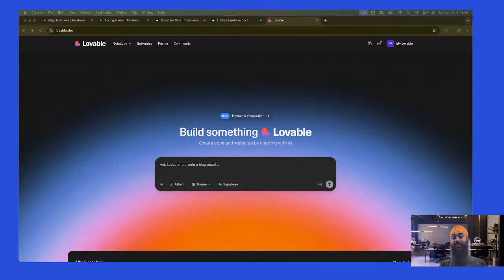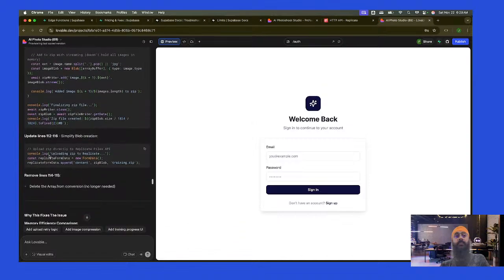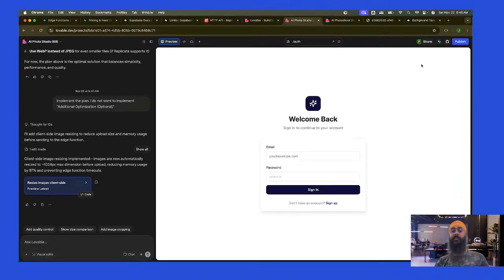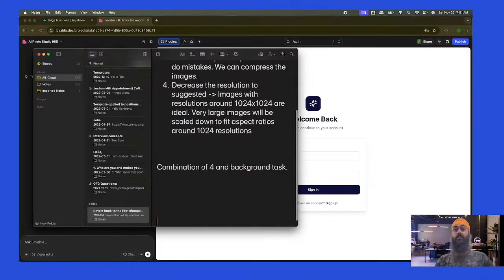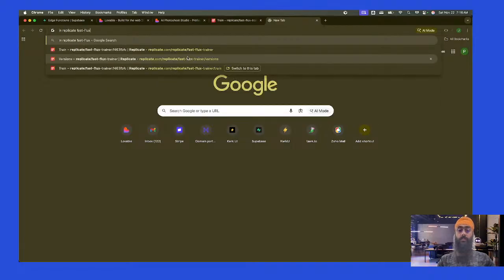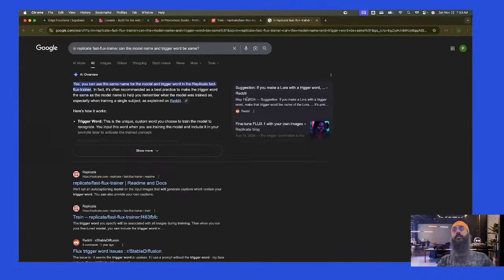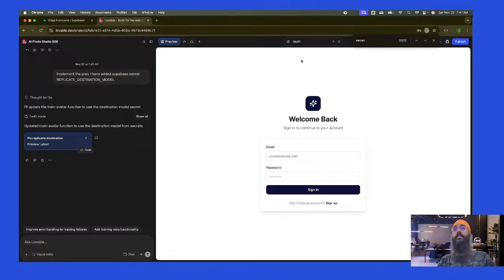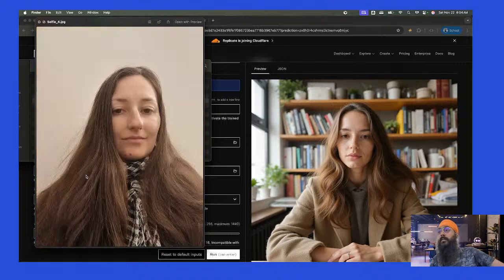Building a SaaS in public from scratch using Lovable.dev